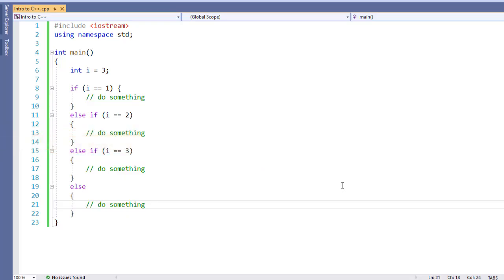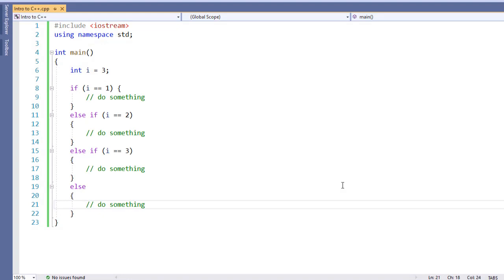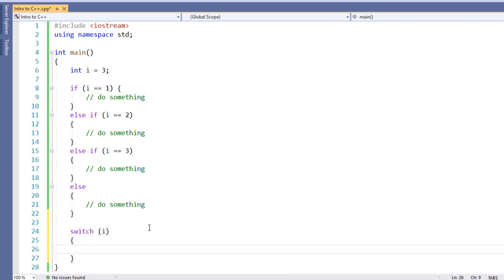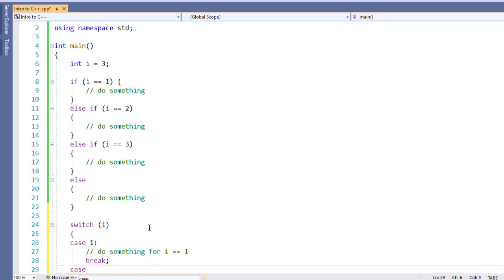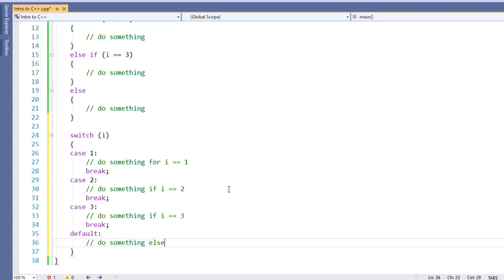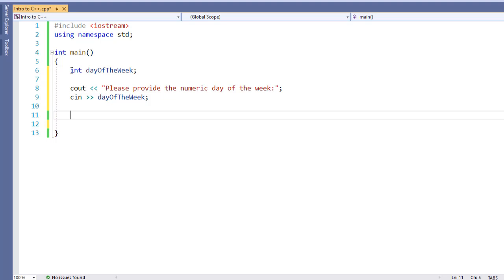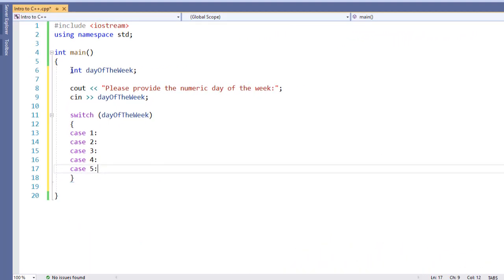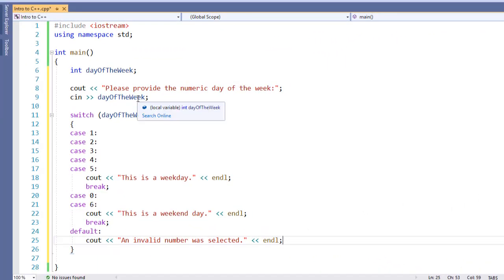The C++ Switch Statement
In this tutorial, we look at how to use the switch statement to simplify complex if-else-if statements in C and C++.

We look at a couple of tricks on how to work with those statements, and how to use them in a real world application.